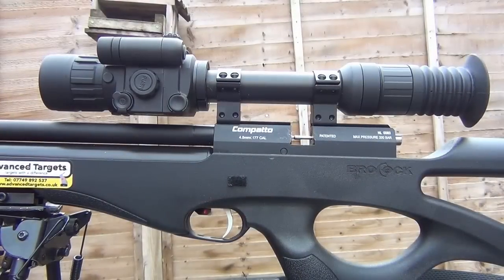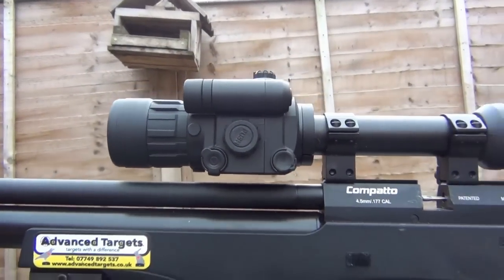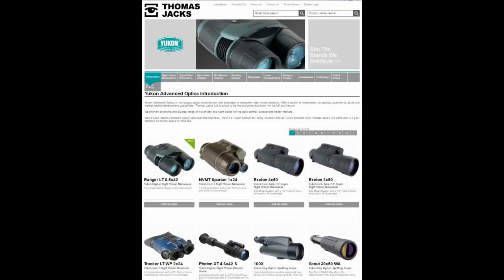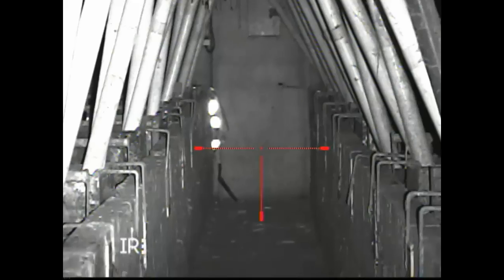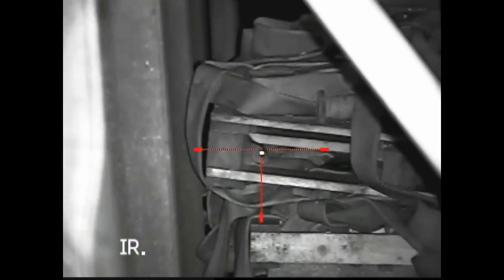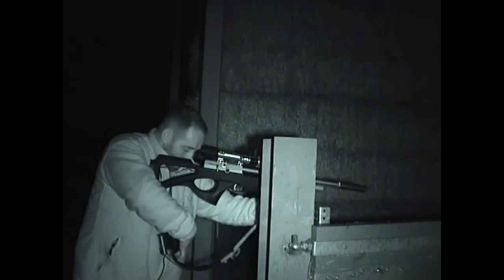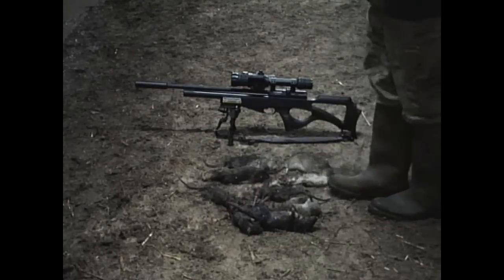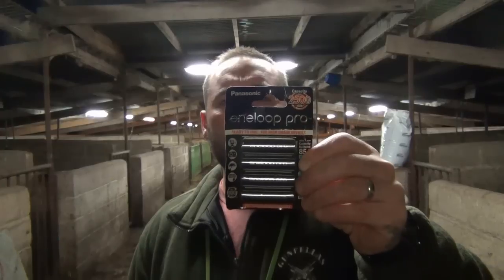A look at the Yukon Photon XT 4.6 mag x 42 mm Night Vision Rifle Scope (HD).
In this episode of VHTV we look at the new Yukon Photon XT 4.6 x 42mm night vision rifle scope that was kindly lent to us by Thomas Jacks via Tony Wall at Sandwell Field Sports.

Si & Davy.